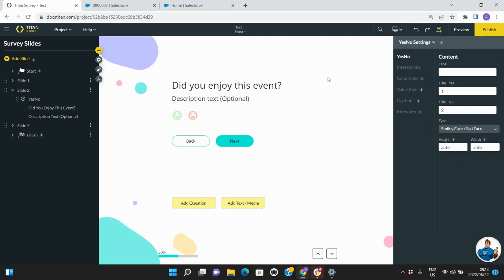Create a Yes/No Question | Enhancing Salesforce Surveys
Welcome to our step-by-step tutorial on enhancing your surveys with dynamic yes/no questions using our Titan survey tool, seamlessly integrated with Salesforce for real-time data capture and analysis. Learn how to add a personalized yes/no question to your online survey, from selecting the question type to customizing the appearance of your answers.

Titan Survey enables you to create surveys using the web or email, meaning you can either redirect respondents to a web link or they can fill out surveys in their email. Titan Survey’s no-code design enables users to build agile, interactive web surveys using a drag-and-drop builder.

Titan allows you to create a survey that can be responded to directly from an email and push responses without configuration in Salesforce. Use Titan’s Email Surveys to increase your response rate by up to 50%, and design beautiful emails with embedded survey questions within the email body to get immediate responses.

Titan Surveys allow you to create customer satisfaction and product feedback surveys to measure customer satisfaction and enhance Feedback Management in Salesforce. You can gather feedback, and conduct market research using our no-code survey tool for Salesforce. Our product enhances Salesforce Surveys offering various surveys for Beta Testing and Early Access Programs and many more.

Chapters:

0:00. Introduction
0:11. Insert Yes/No Question
0:35. Customize your yes/no question display
0:56. View Salesforce Record of Yes/No Question
1:10. Conclusion

FAQs:

What is Salesforce NPS Survey?

Salesforce NPS Survey allows you to easily capture Salesforce Net Promoter Score. The Net Promoter Score (NPS) is a customer loyalty metric, it uses the likelihood of customers recommending your business’ products or services to others.

What benefits does Titan Survey offer over Salesforce Survey?

Salesforce Survey builder comes with its limitations. Titan Survey is a market-leading alternative to Salesforce Survey tools, which is better value for money, requires no-code for custom solutions, and provides complete freedom to tailor the respondent journey with conditional logic.

Contact us to build powerful no-code digital experiences for Salesforce Learn how to create custom docs, forms, apps, e-signatures and surveys with Titan’s full suite of enterprise applications. for detailed information about Titan’s survey tool for Salesforce.